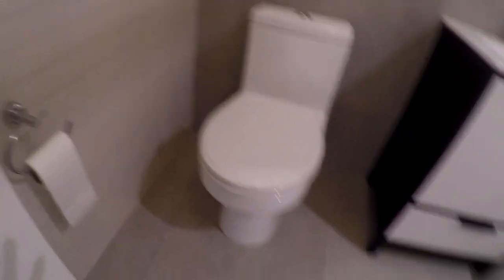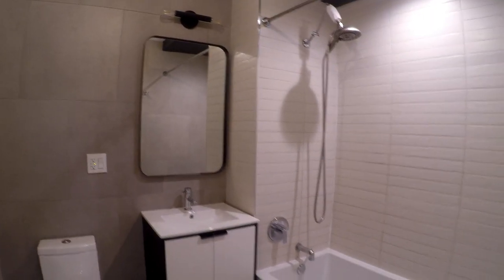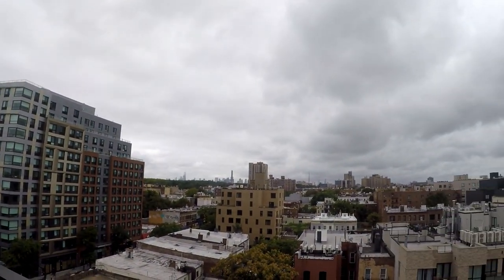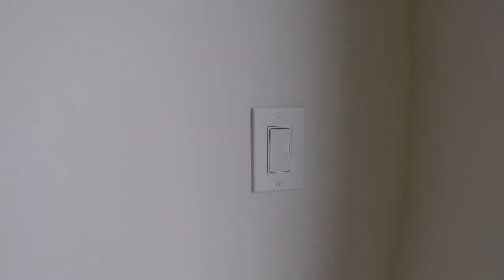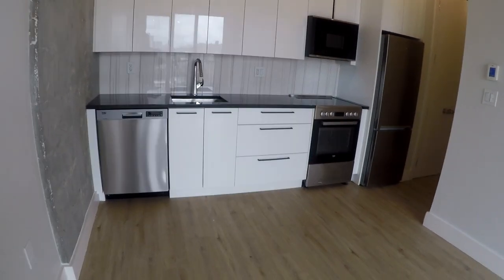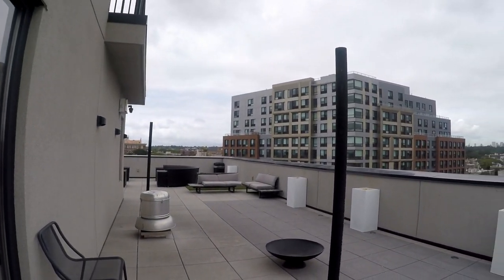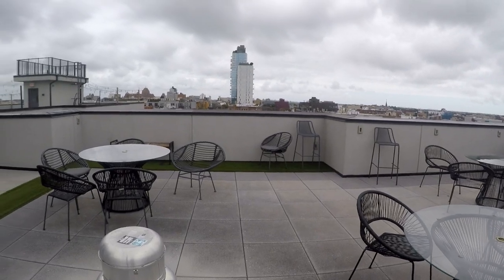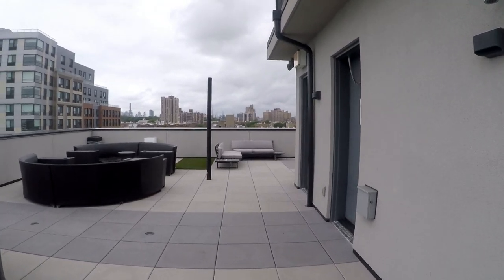PENTHOUSE Flatbush Prospect Park 2br U2apartment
Thank you for joining us on our latest you two apartment tour.

Today we are touring a pent house in what we like to call Flatbush Lux.
an exquisite 8-story luxury residence perfectly positioned between the vibrant Prospect Lefferts Garden and Flatbush neighborhoods, mere moments from the iconic Prospect Park.

Each 1-bedroom and 2-bedroom residence offers its own private outdoor space, allowing you to enjoy sweeping views of the surrounding landscape. Inside, you'll find custom kitchen cabinetry, top-of-the-line GE stainless steel appliances, a dishwasher, and the convenience of an in-unit washer and dryer.

Elevate your lifestyle with an array of exceptional amenities that span three floors. For those who value wellness, the private gym is fully equipped for all your fitness needs. Enjoy entertainment and relaxation in the screening room or challenge friends in the billiards and party room. The building also offers tenant storage, a laundry room for large loads, and secure parking.

Unwind and socialize on the expansive roof deck, featuring sun-drenched lounge areas, outdoor dining, and a dedicated grilling space. For a serene escape, enjoy the meadow and sun deck. The business center and tenant lounge cater to all your work-from-home needs, while the package room ensures you never miss a delivery. A virtual doorman provides security and peace of mind.

Prime Location: Flatbush Lux is ideally located between the Church Avenue Subway stations with easy access to the 2, 5, B, and Q trains. Both Prospect Lefferts Garden and Flatbush are dynamic neighborhoods offering a diverse array of leisure, dining, and entertainment options. You’ll also be close to Prospect Park, Brooklyn Zoo, Botanic Gardens, Grand Army Plaza, Barclays Center, and the bustling nightlife of Flatbush, Lefferts Gardens, Park Slope and Downtown Brooklyn.

Currently Available: The only available unit at the moment is this stunning penthouse two-bedroom, one-bathroom, offered at $3,450 per month. Additional studios, one-bedroom, and two-bedroom apartments will be available soon. check the website for updates.

The penthouse is open for viewing after approval or before the video tour is available.  Upon approval, an in person viewing is scheduled along with lease signing.

Pet-Friendly: We welcome your pets at Flatbush Lux, making this the perfect home for you and your furry companions.

Let's get you moved in.